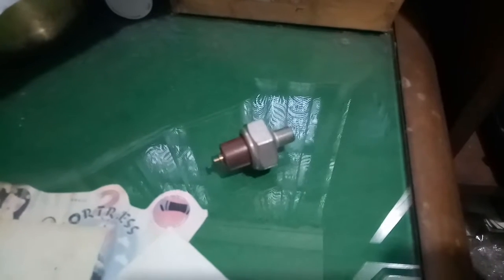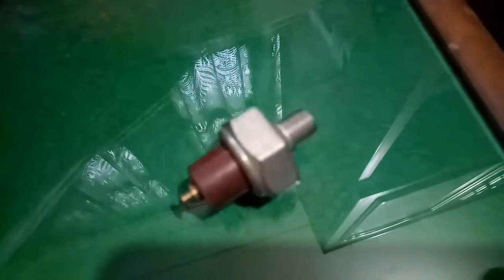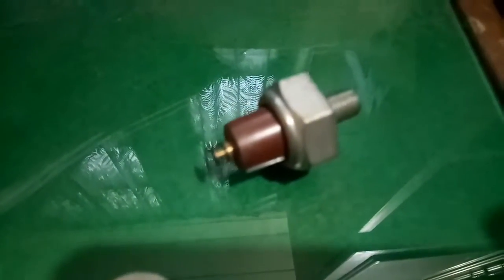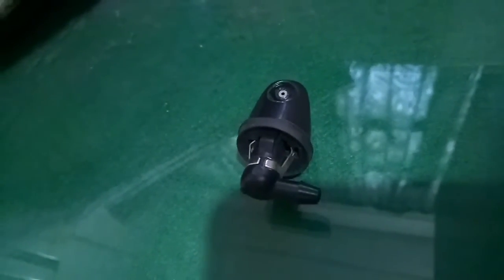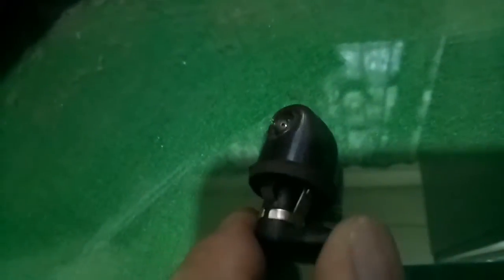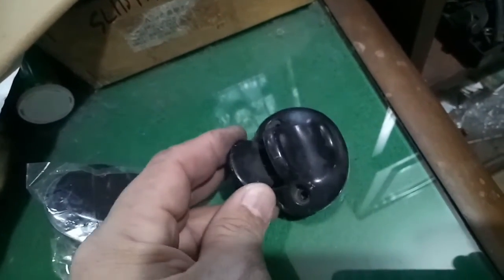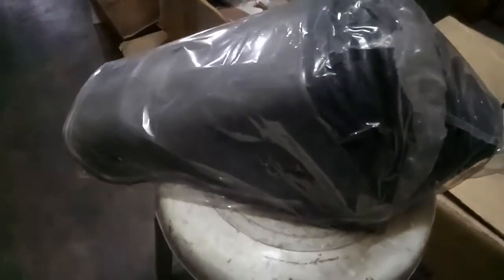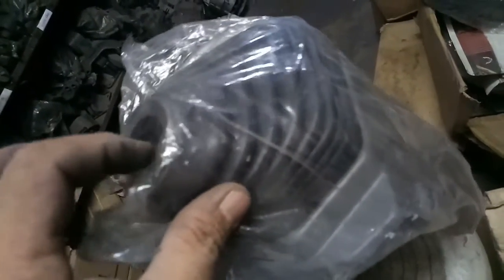Car Spareparts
Thus is a new car spareparts like window lock, windshield washer, oil sensor and their functions..